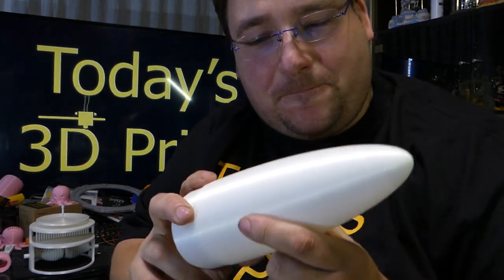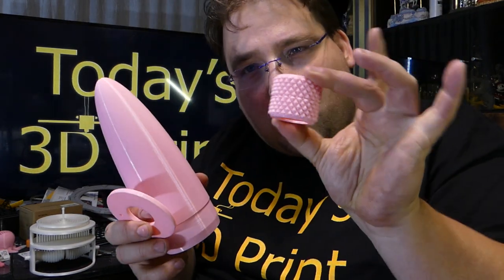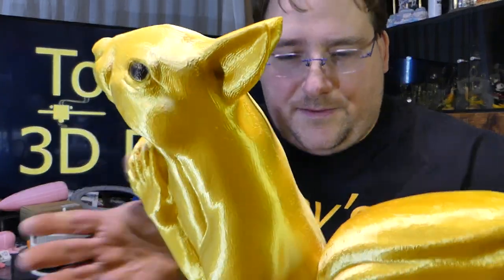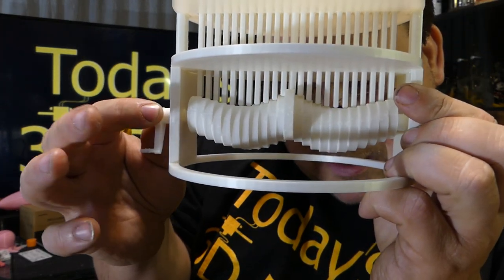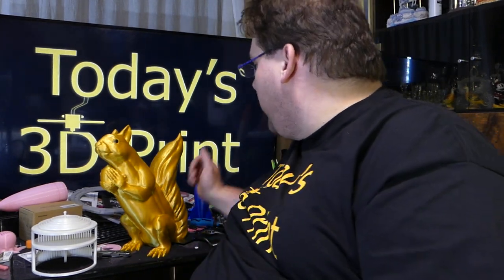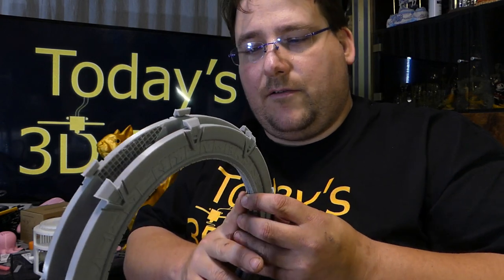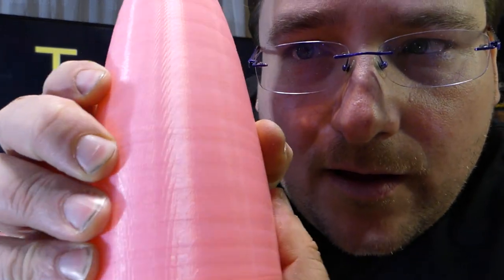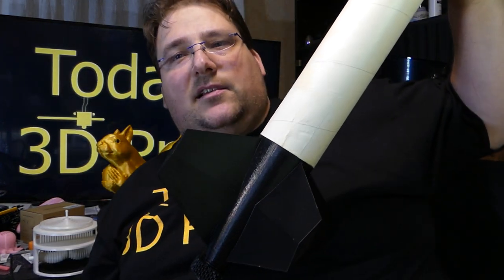Today's 3D Print - Mega Printesode Squirrel, Swan, Dam Troll, Stargate, Water Droplet, CR-10 Ender 2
3D Solutech Ultra White
Paramount Grey
Sakura Pink
Troll White Filament

3d Solutech released a new Ultra color! Purple!
Excited to find a good subject to print with it

Want an Ender 2? less than $170
Code ENDERC Buy EU Version

Anet E10?
Coupo: ANET10 $279

Filaments I like

Ziro Aubergine
Ziro Flourescent Orange

$14.99 a Kilo Cheap PLA